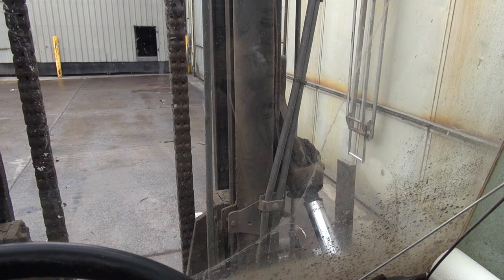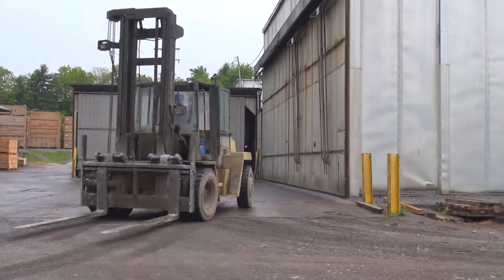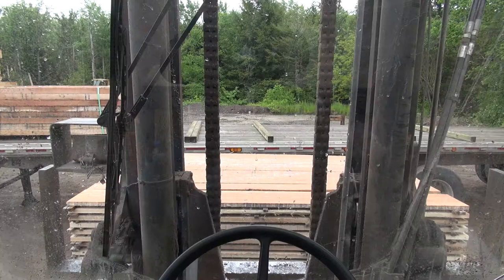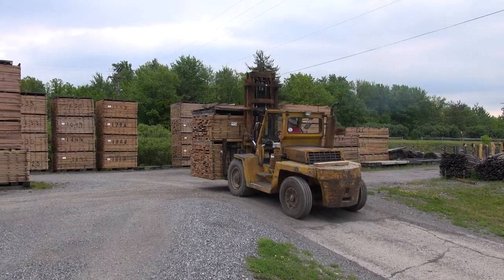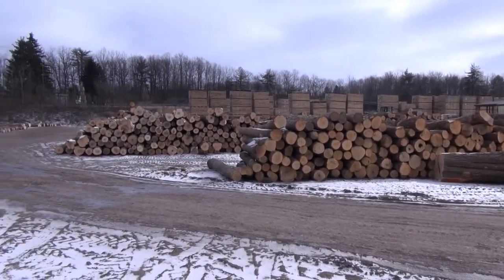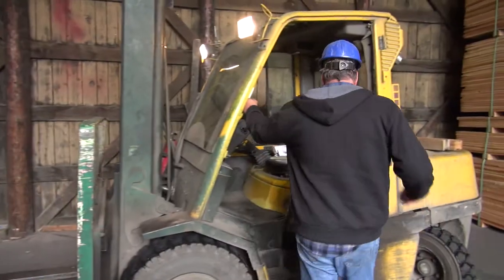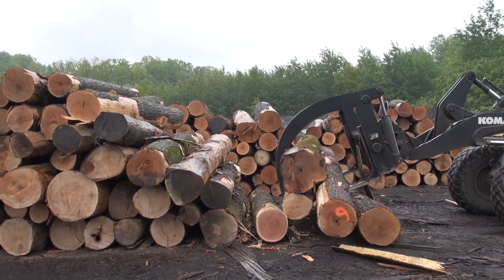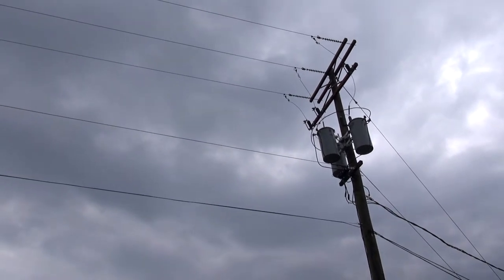Walker Lumber - Forklift Training